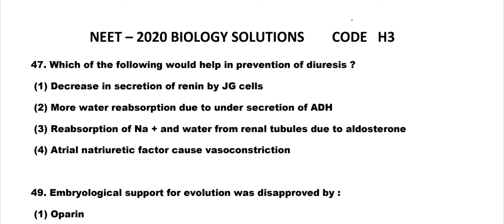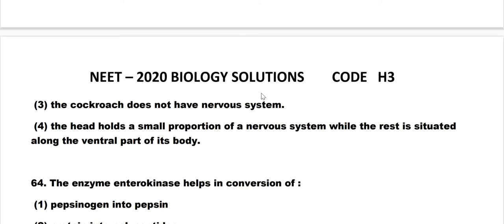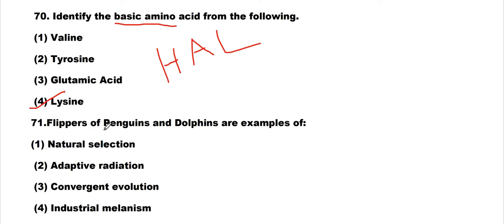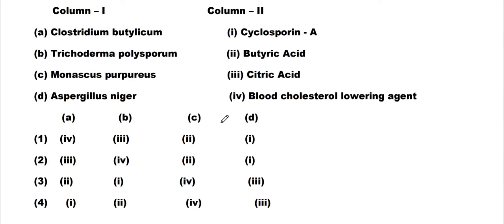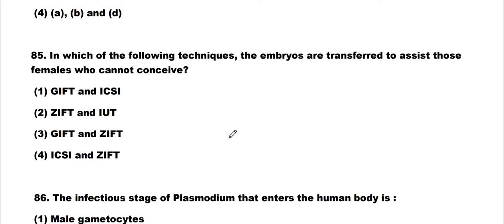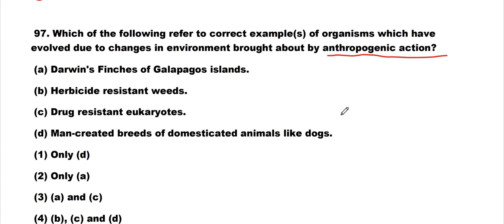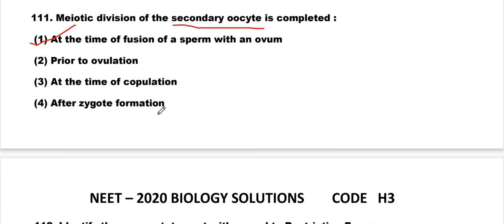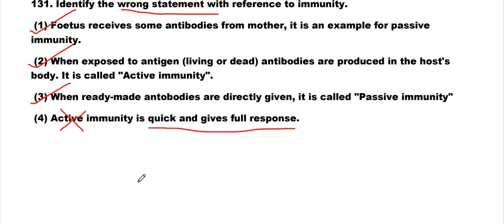NEET 2020 BIOLOGY SOLUTIONS | DETAILED EXPLAINATION | BY DURGA SIR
This video is a preview of detailed solutions of biology of NEET 2020
The following paper’s code is H3